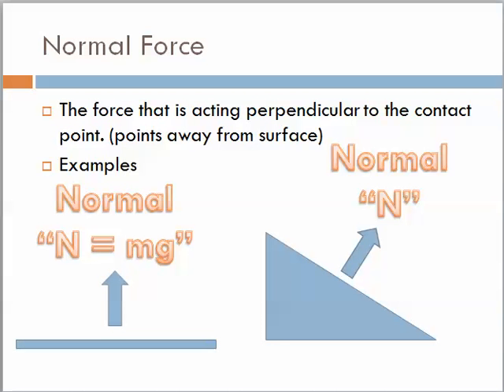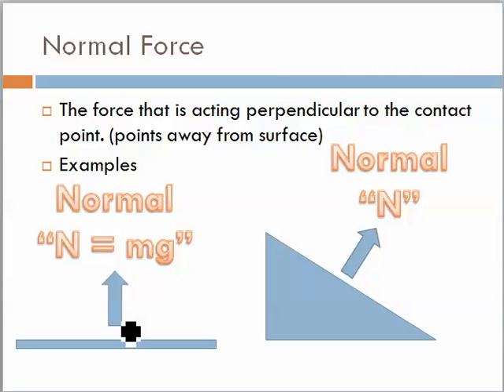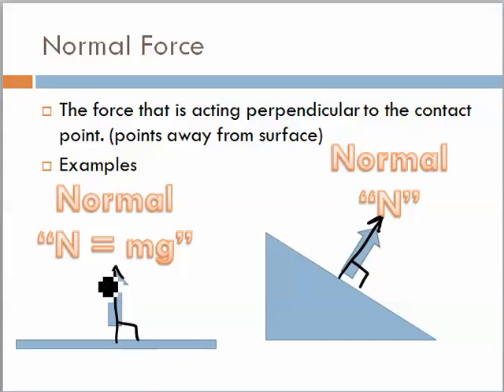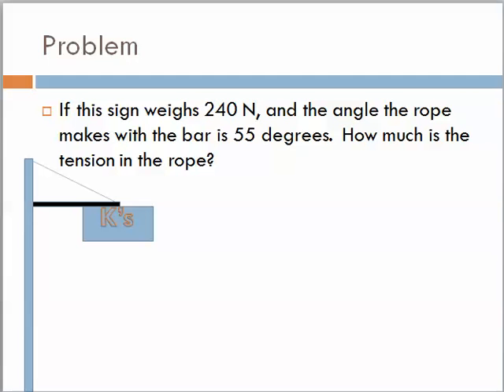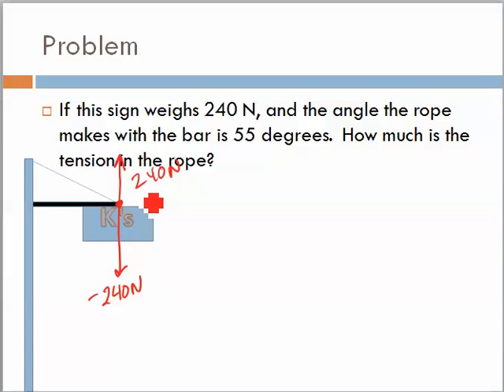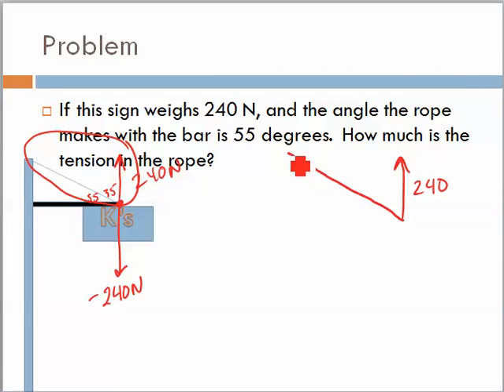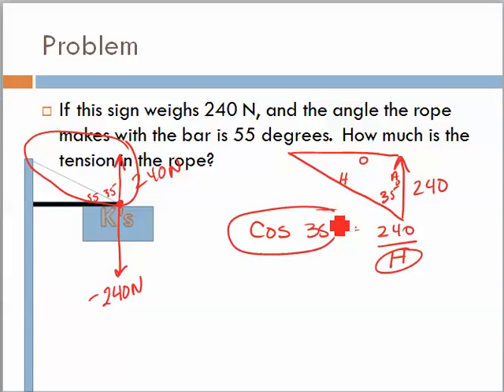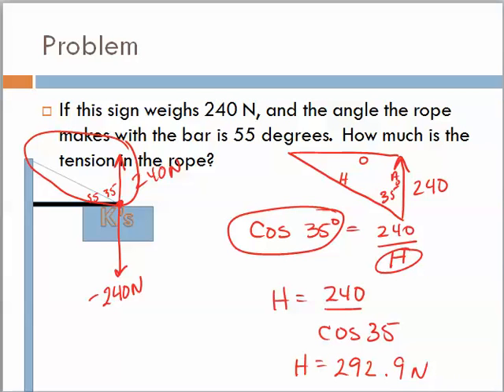Day 26 Tension